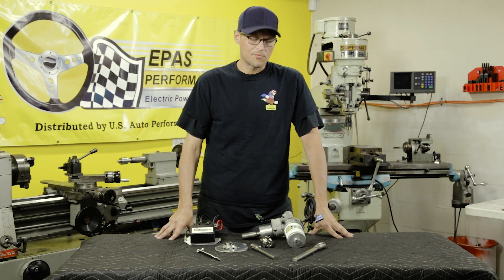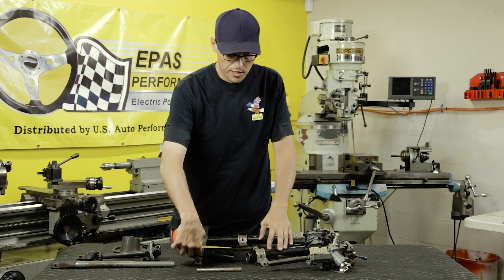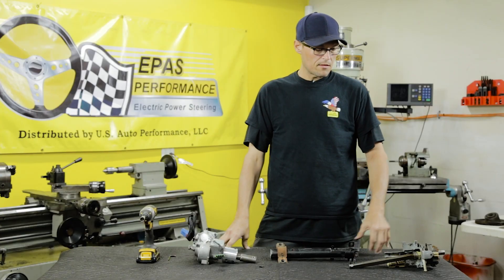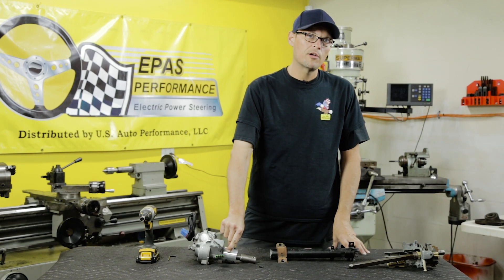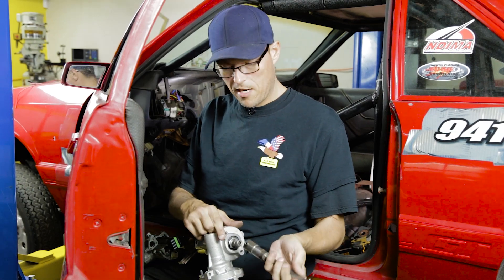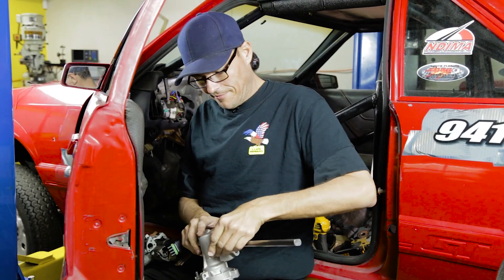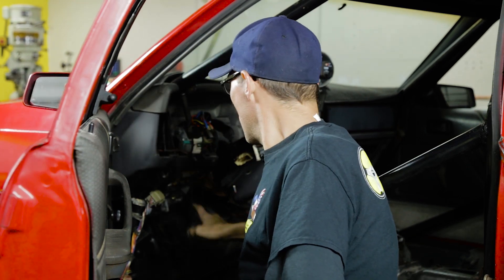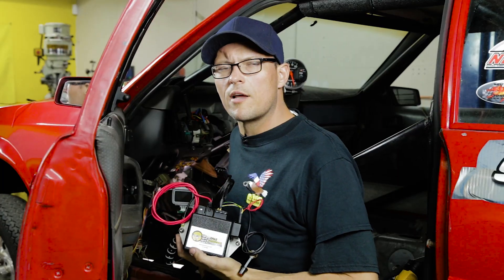EPAS performance Electric Power Steering Kit, Fox Body Mustang "How To "Install video